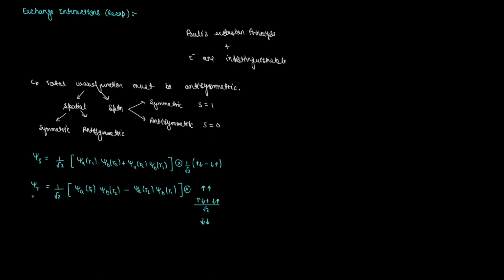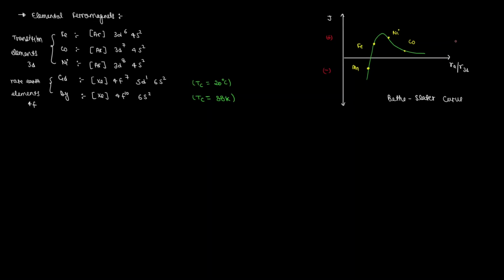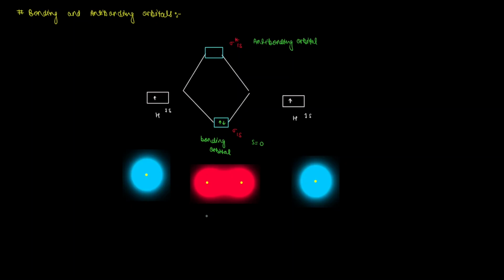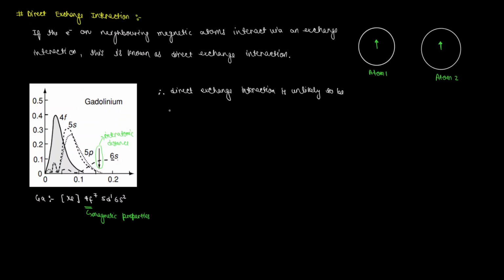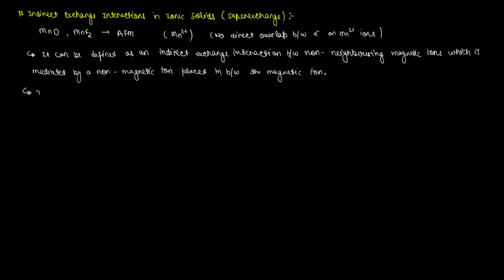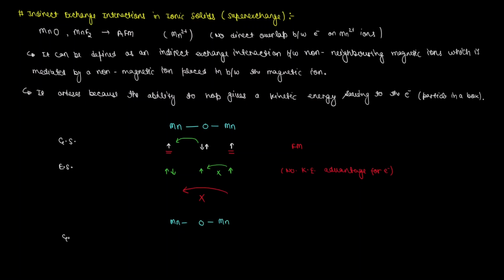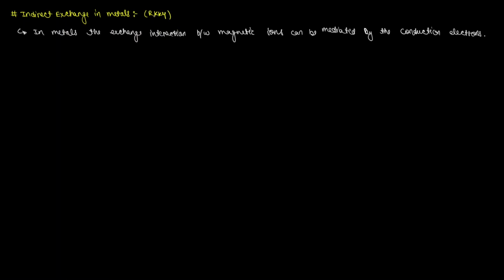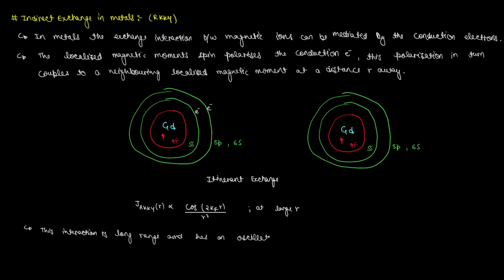Introduction to Magnetism | Part-9 | Direct, Super and RKKY Exchange Interactions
This video is part of a lecture series on magnetism. In this installment, the focus is on three fundamental exchange mechanisms that govern magnetic interactions in materials:

- Direct Exchange Interaction
 Explains how overlapping electron wavefunctions between neighboring atoms lead to magnetic coupling.

- Superexchange Interaction
  Discusses indirect coupling mediated through a non-magnetic atom (often oxygen), crucial in transition metal oxides.

- RKKY (Ruderman–Kittel–Kasuya–Yosida) Interaction
  Covers long-range oscillatory exchange mediated by conduction electrons, important in metals and alloys.

This content is typically aimed at physics students, researchers, or enthusiasts who want to understand the microscopic origins of magnetism. It builds on earlier parts of the series, progressively unpacking complex concepts with examples and explanations.

0:00 Introduction
0:24 Recap
2:05 Elemental Ferromagnets
3:01 Bethe Slater Curve
4:05 Bonding and Antibonding Orbitals
6:48 Types of Exchange Interaction
9:45 Indirect exchange interaction (superexchange)
15:48 RKKY Interaction